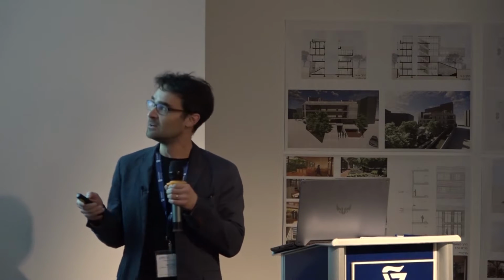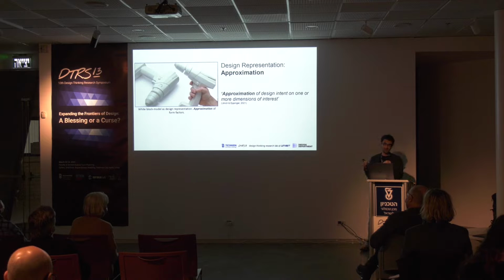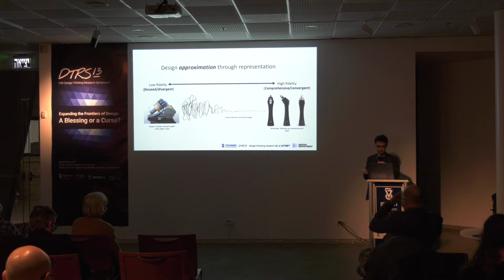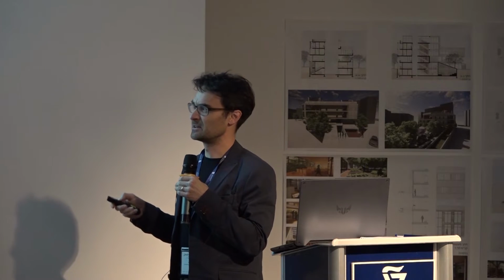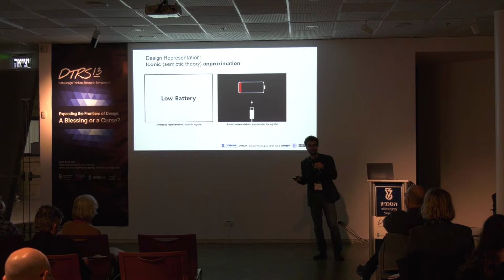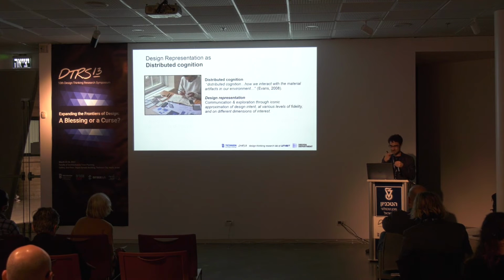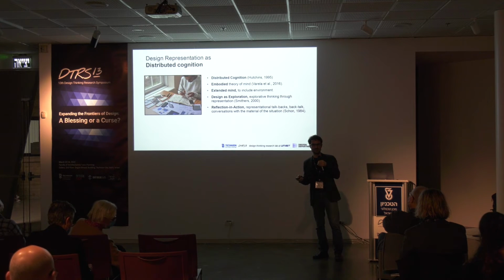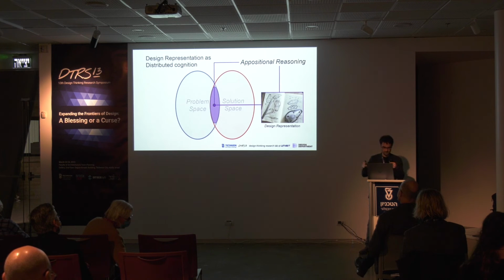James Andrew Self- Distributer design thinking: Understanding the role of design representaion